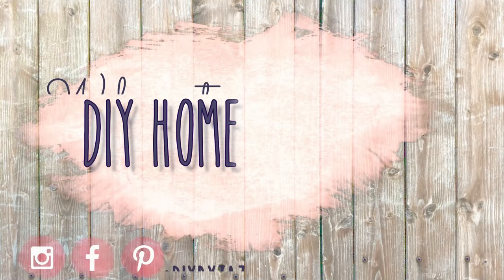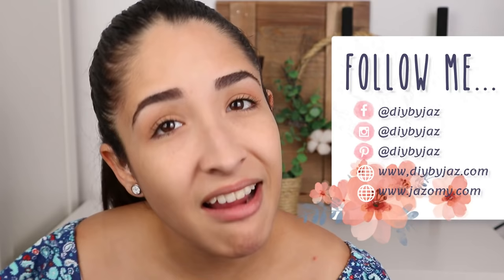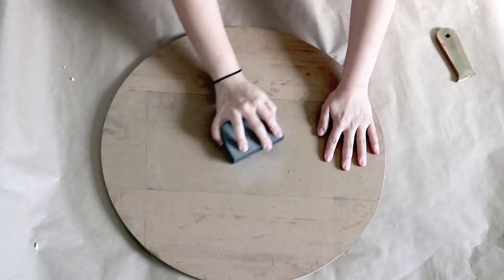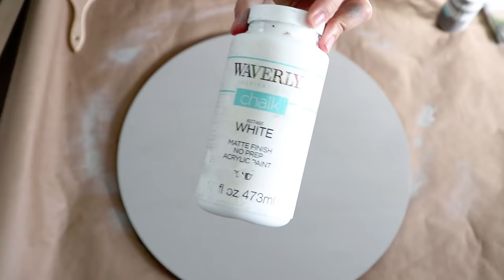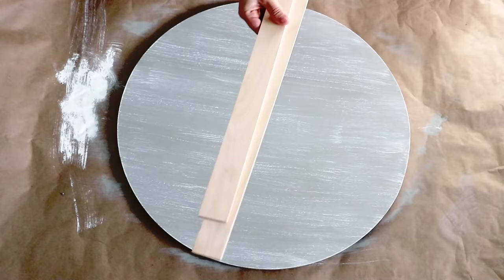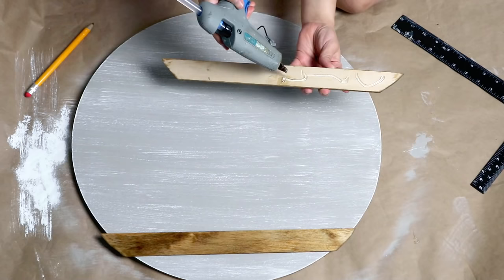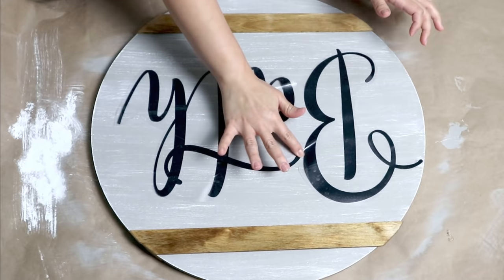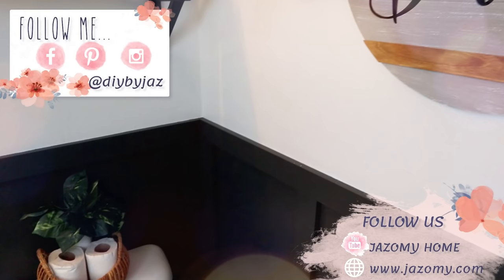EASY BATHROOM SIGN DIY | MODERN FARMHOUSE BATHROOM DECOR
Today I will be showing you how to make your Bath sign using things that you may have at home.

*Dried Wheat
*Metallic Copper Spray Paint
*Wooden Candle Holders
*Dremel Cutting Tool
*Wood Caps
*Chalk Marker
*Pillow Case
*Pink Foam Sponges
*Scissors Set
*Small Torch

Video Equipment
*Microphone stand